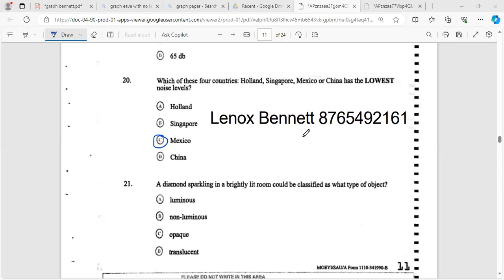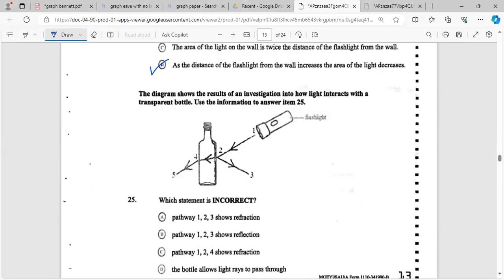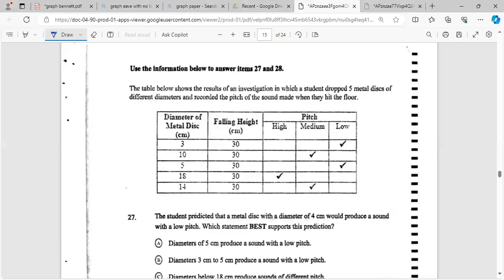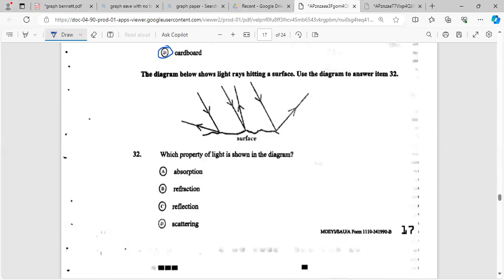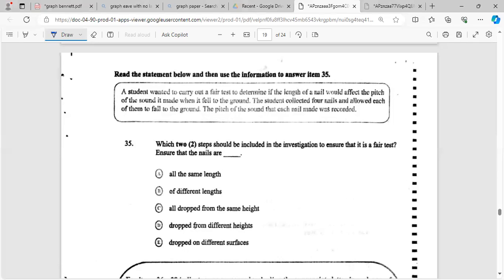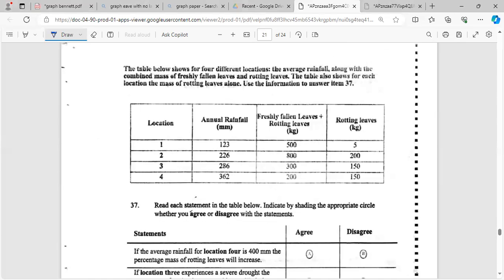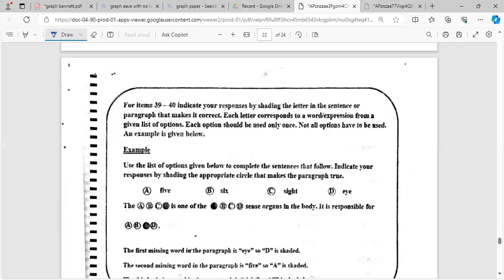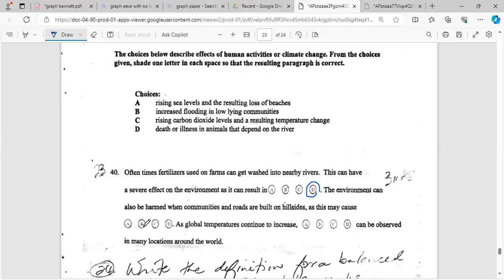PEP SCIENCE PART 2